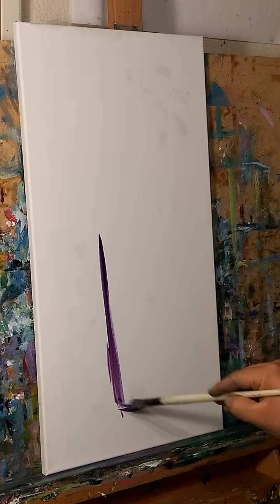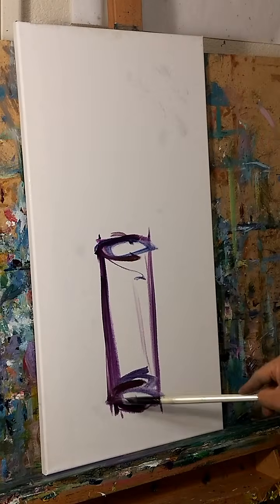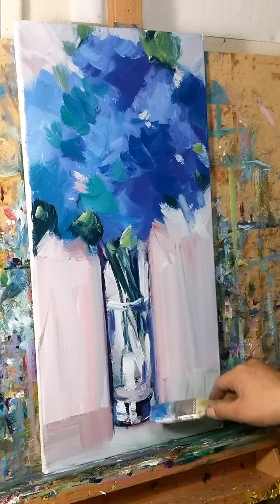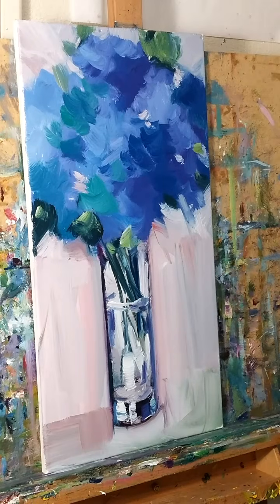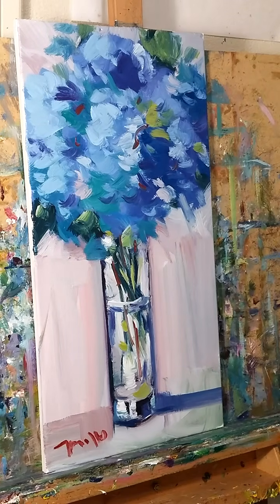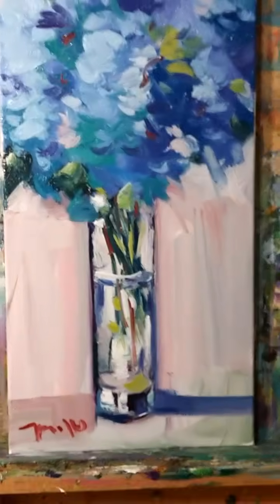Modern Impressionist Oil Painting Demo with Blue Flowers - Artist JOSE TRUJILLO